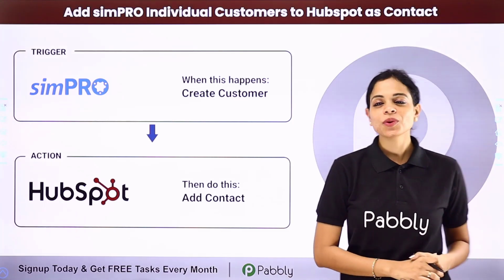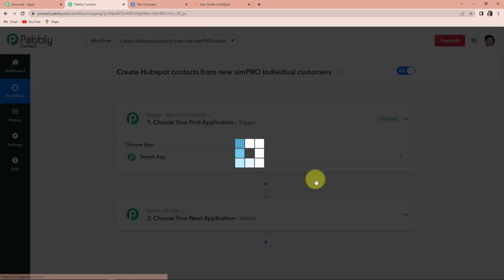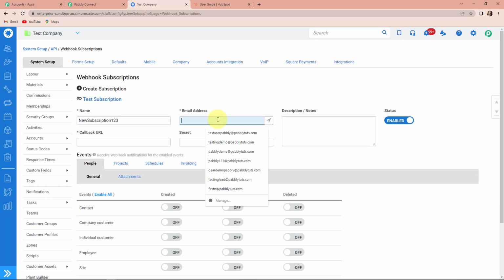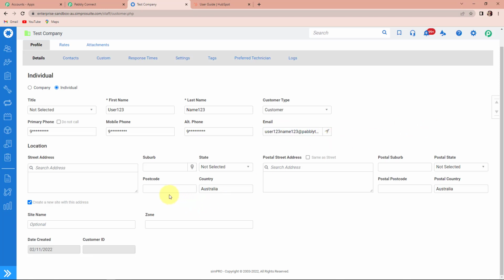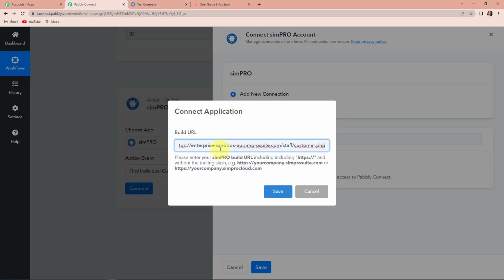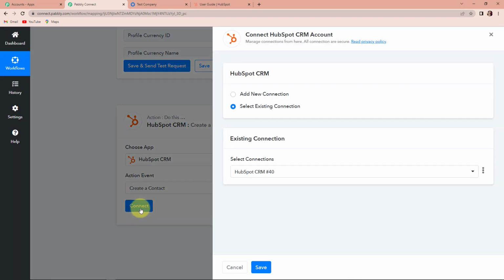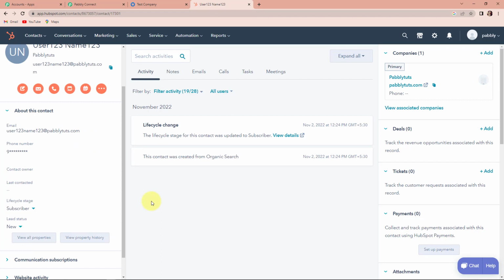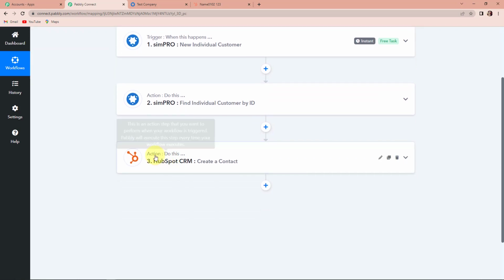How to Add simPRO Customers to Hubspot as Contact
Here, we're going to integrate simPRO & HubSpot. Once you set up this integration, it will automatically create/update HubSpot contacts from new simPRO individual customers details with the help of Pabbly Connect software.